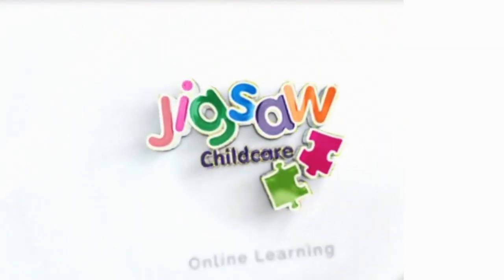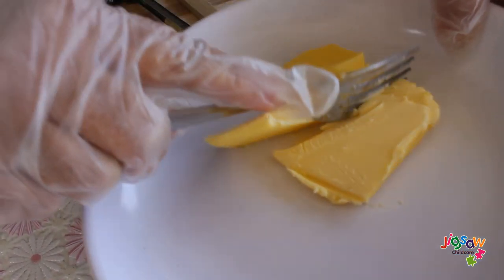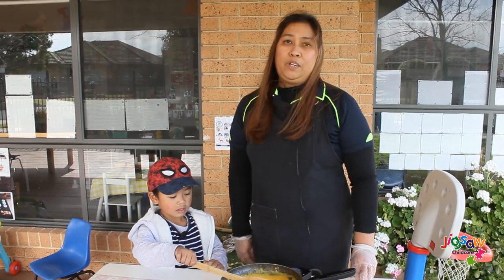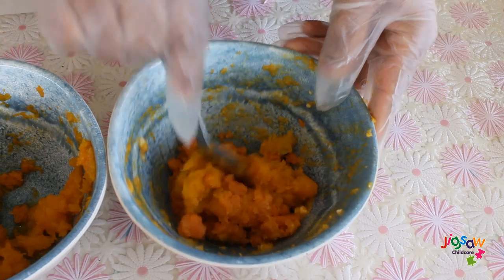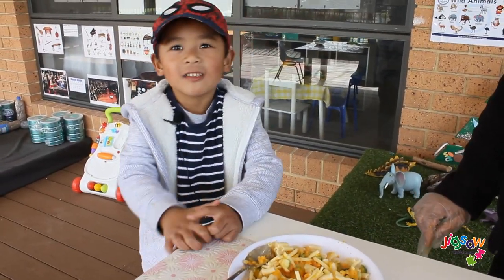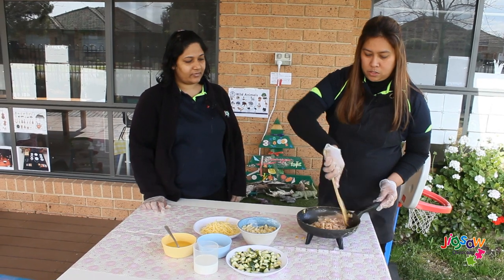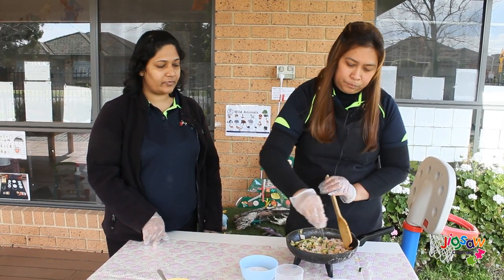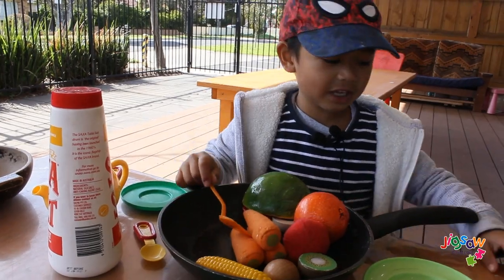Easy Kid Friendly Pasta Meals with Edeline & Shihani | Cooking | Jigsaw Childcare Online Learning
Join Edeline and Shihani as they show us how to cook 3 different kid - friendly pasta meals which your child will love and enjoy.

Pumpkin mac n cheese
- Pumpkin
- 1 cup of cheese grated
- 2 tbsp of butter
- 1 cup of milk (full cream milk used in video)
- 1/4 tsp garlic powder (to taste)
- 300g pasta (macaroni pasta used in video)

Kid- friendly vegetable pasta
- 300 g of pasta (macaroni used in video)
- 2 zucchinis
- 1 sweet potato
- 1/4 pumpkin
1tsp vegetable stock powder (to taste)
1 cup of cheese grated

Zucchino and Bacon Pasta
- 500g pasta (macaroni used in video)
2 tbsp oil (canola oil used in video)
1 brown onion (finely chopped)
1 glove garlic (crushed)
2 rashers bacon
2 medium zucchini (chopped or grated)
250ml fresh cream (not used in video)
125ml sour cream (not used in video)
Parmesan (to serve optional)